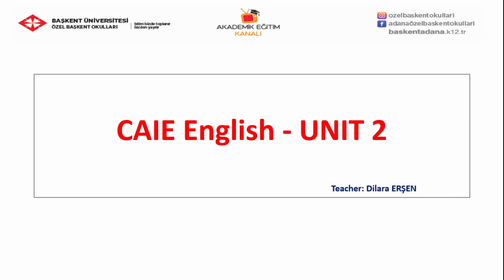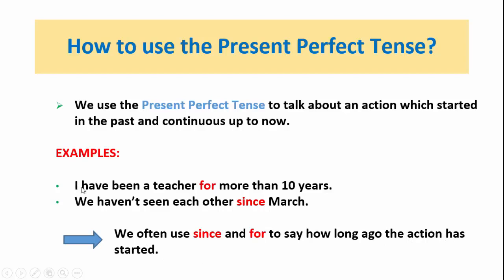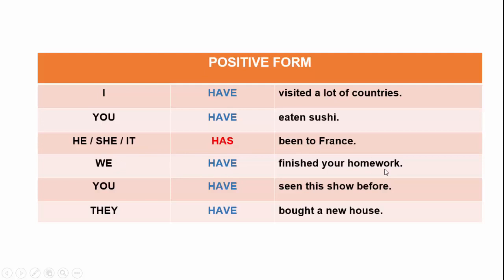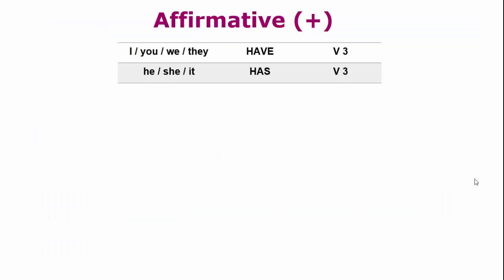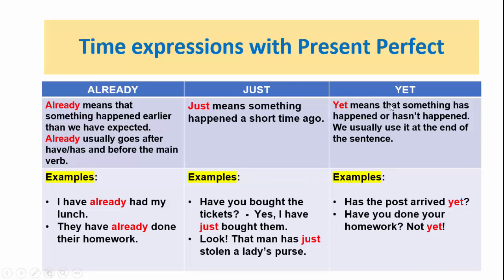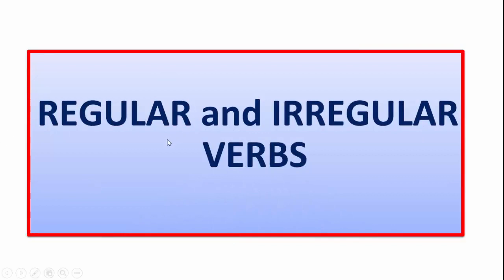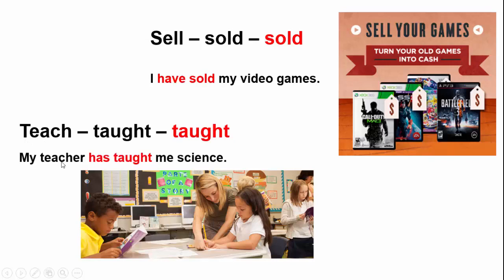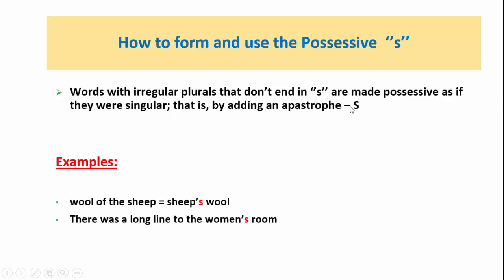2- Present Perfect Tense and Regular and Irregular Verbs